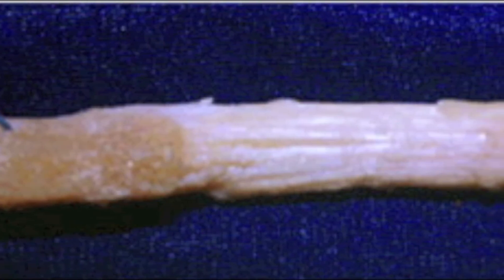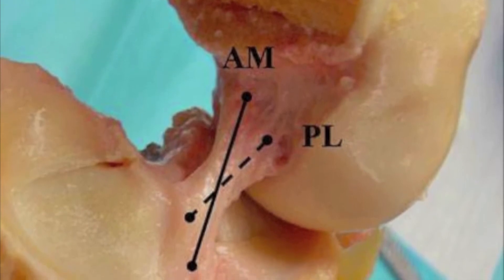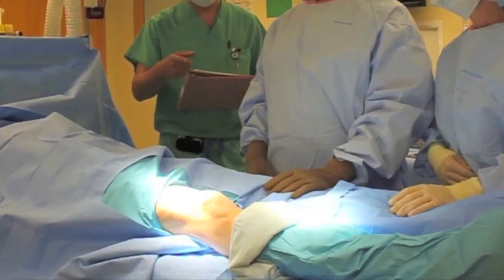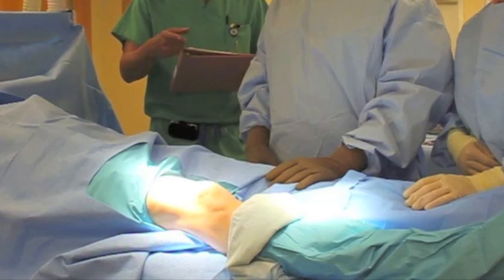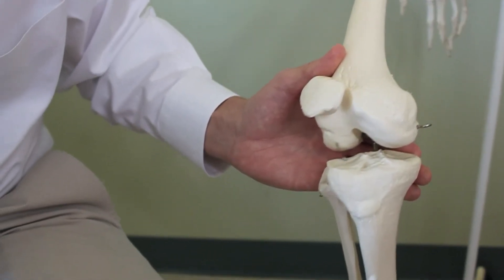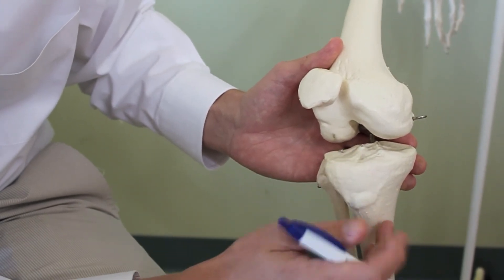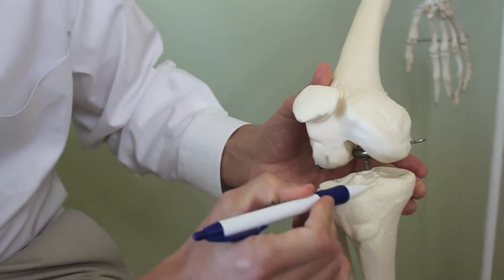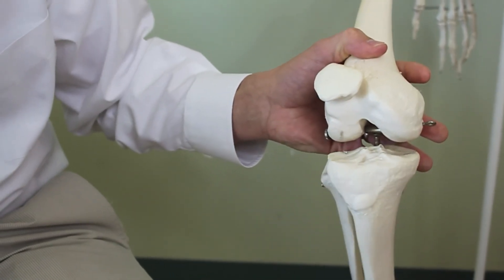Dr Hamman ACL Surgery, Brighton CO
Platte Valley Medical Center located in Brighton, Colorado is proud to welcome renowned physician Dr. Daniel R. Hamman to Mountain View Orthopedics and the PVMC medical community. Mountain View Orthopedics, located in the medical office building next to PVMC, embrace Dr. Hamman's arrival knowing that he is an exceptional addition to their healthcare professionals.

In this video, Dr. Hamman speaks on ACL surgery.